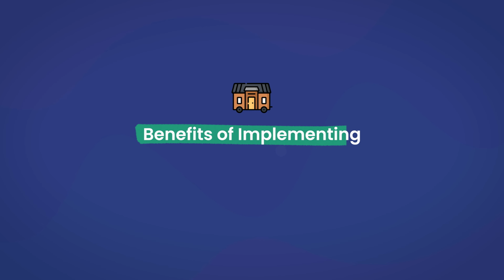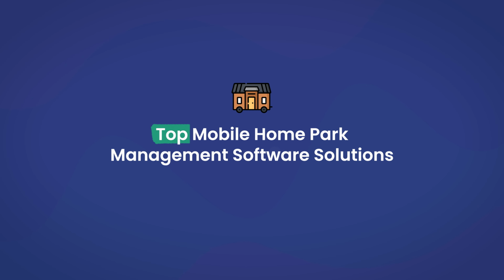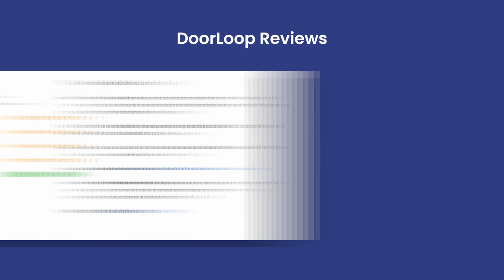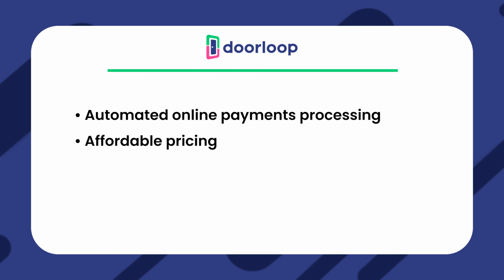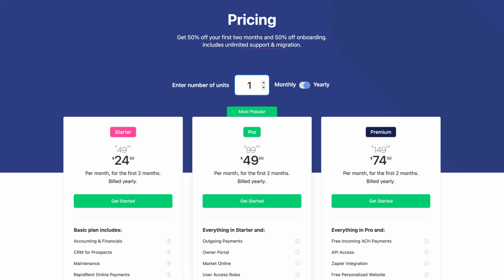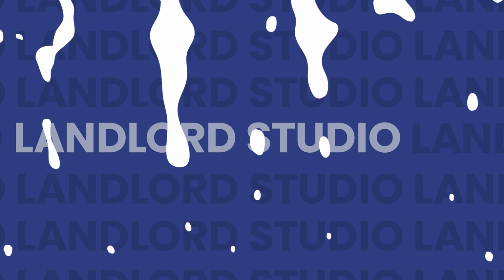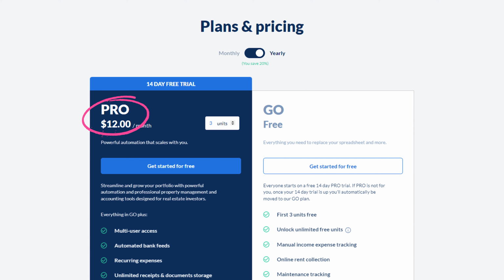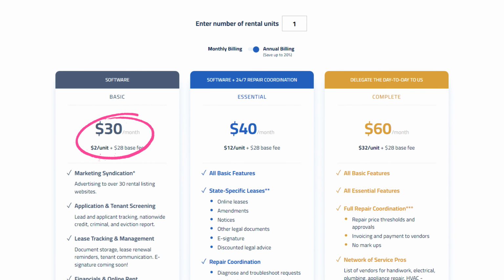The Best Mobile Home Park Management Software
Today we will be comparing the top mobile home park management software. Schedule a free demo today

Choosing the right mobile home park property management software can make a world of difference in the efficiency of your operations and the satisfaction of your tenants.

With so many options available, how do you know which fits your needs best?

0:00 Welcome
0:35 Essential Features
0:49 Benefits of Implementing
1:20 Top Mobile Home Park Management Software Solutions
4:47 Bottom Line

Category: Software ‍‍